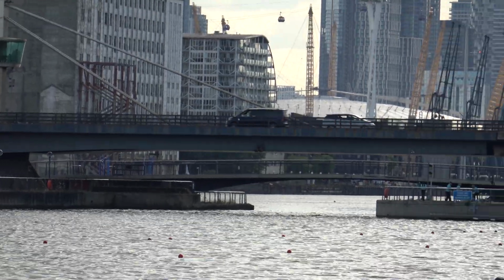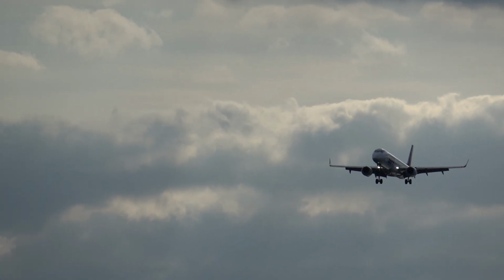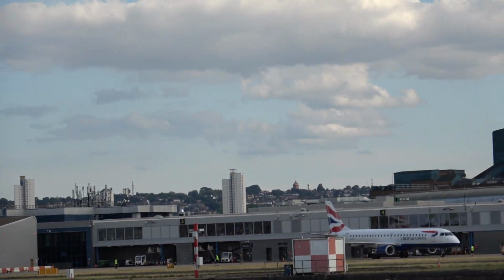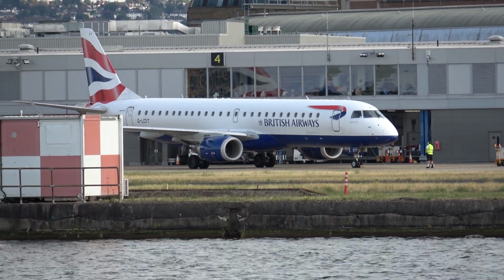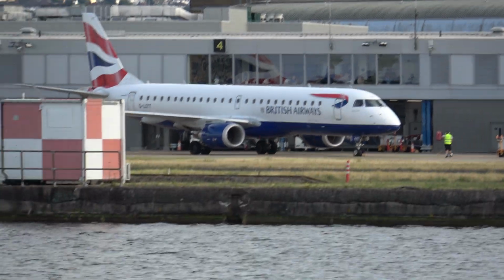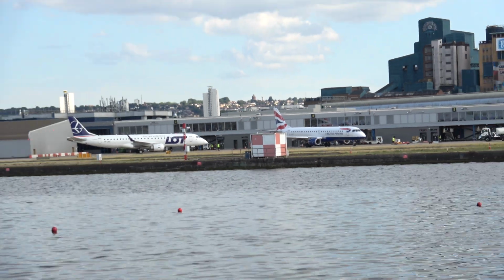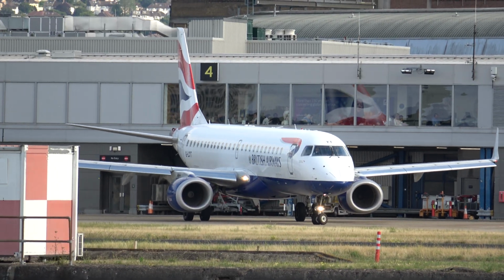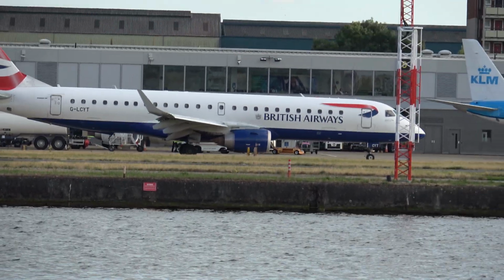I Splurged On The Sony Fdr-ax53 Handycam In 2024 - Was It Worth It?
Testing out my new Sony FDR-AX53 at the airport to see if this classic Handycam still holds up in 2024.

I have been wanting to try out a dedicated camcorder for a while, so I picked up this Sony FDR-AX53 to see how it performs for casual filming. It is always interesting to move away from my usual phone setup and see if a bit of extra gear changes the way I capture my day. This is my honest Handycam review after taking it out for a spin at the local airfield.

To put the sensor to the test, I spent the afternoon doing some airport plane spotting. The weather was perfect, and it gave me a great chance to conduct a 4K video test while watching the British Airways and LOT Polish Airlines jets take off and taxi. It is a nice change of pace from my usual content, and I am quite pleased with how the footage turned out.

Subscribe to the channel for more updates on my gear and daily life, and let me know in the comments if you still prefer using a dedicated camera over your phone!

0:00 Testing the 4K Zoom Capabilities
1:41 The Essential Need for Stability
3:02 Overcoming Bright Daylight Glare
6:26 Navigating Changing Conditions
8:24 Choosing the Right Support Gear